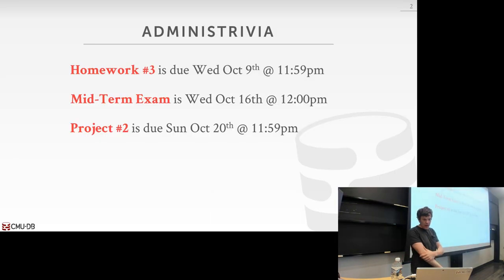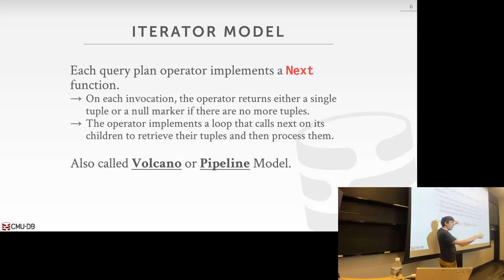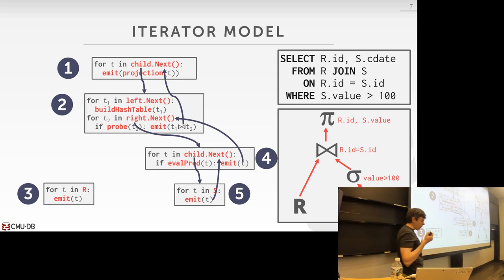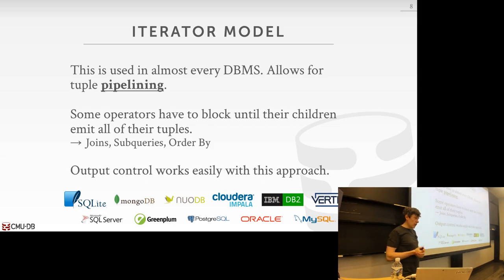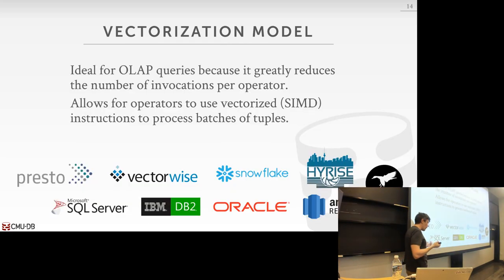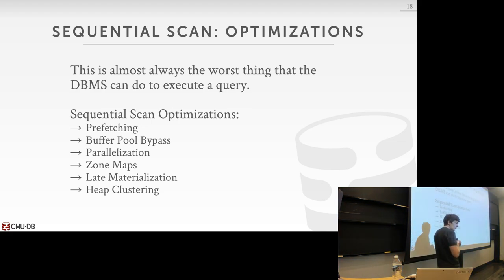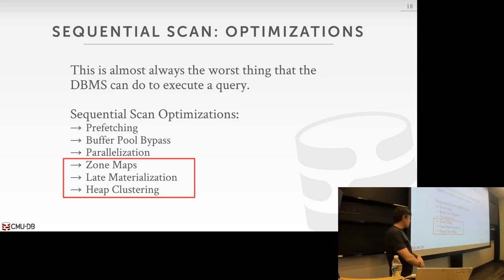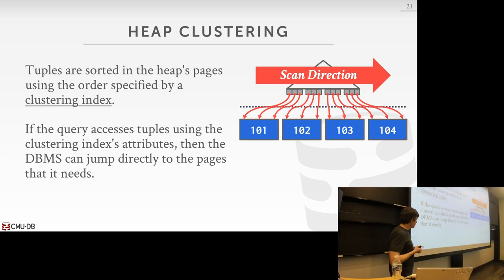12 - Query Execution I (CMU Databases Systems / Fall 2019)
15-445/645 Intro to Database Systems (Fall 2019)
Carnegie Mellon University